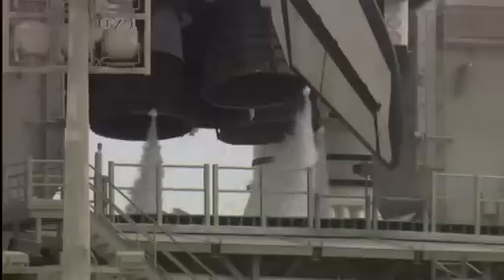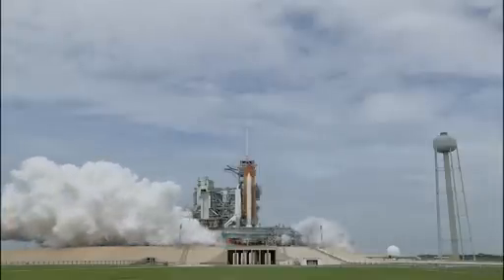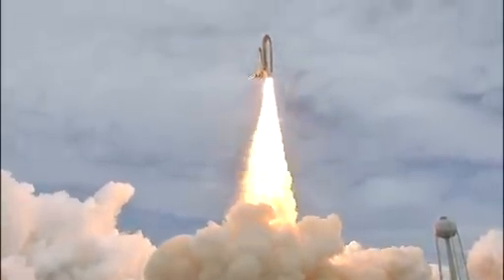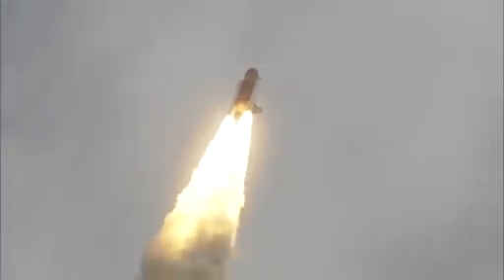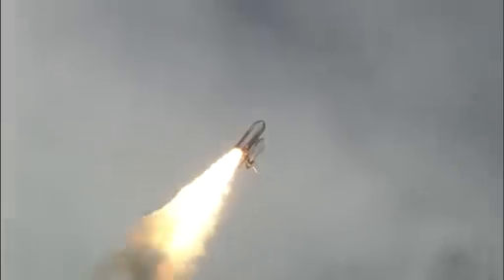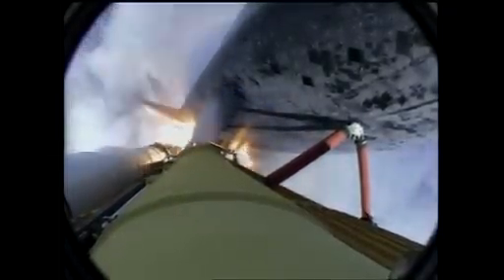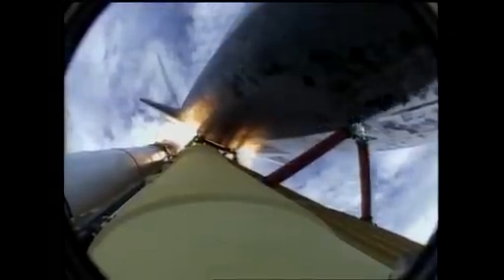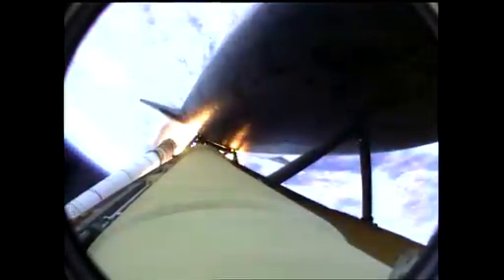STS-135 Space Shuttle Launch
Space shuttle Atlantis lifts off at 11:29 a.m. EST on July 8, 2011, to begin the STS-135 mission, the last of the shuttle program.

Credits: NASA